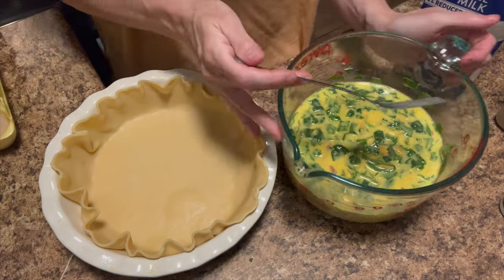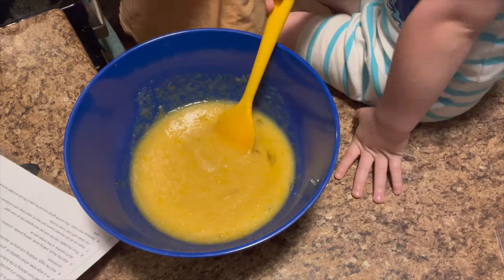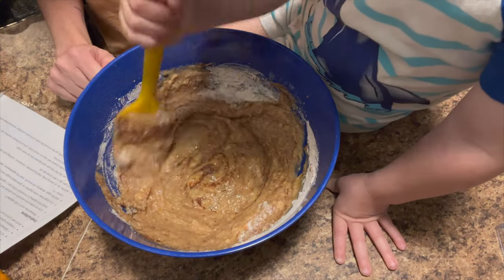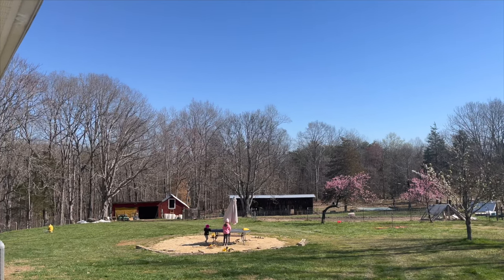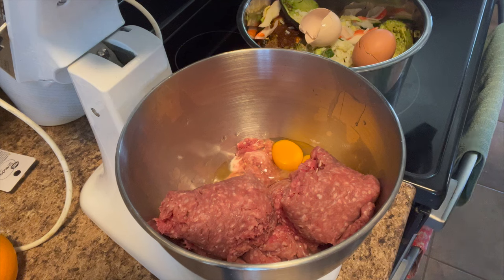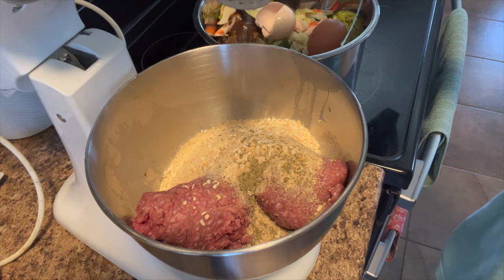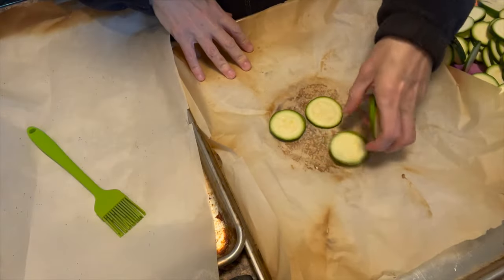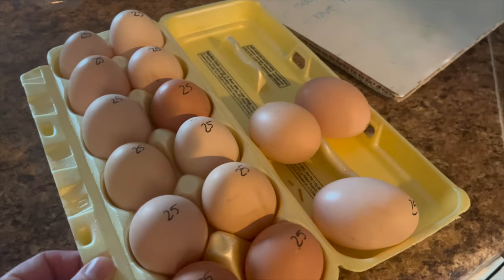TWO BREAKFASTS & HOMEMADE MEATBALLS!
Welcome back everyone!  Today I share two breakfasts, our lunch and our dinner - a full day of meals!

**COMPANY LINKS**

The Good and the Beautiful Science for Little Hearts and Hands & Waves

FlashFood code to get $3 free (and give me $3):  TIFF3EFHY

*KITCHEN:*
Beautiful Air Fryer
Ninja Blender
CuisinArt Knife Set
Stainless Steel Bowls
Stainless Steel Plates
Stainless Steel Silverware
Carey Digital Canner
Presto 23qt Pressure Canner
Electric Kettle
Mason Jar Pour Spouts
Mason Jar Tops for Straws
Quart Mason Jars
Stainless Steel Straws
Pullman Bread Pans
Bread Machine
Rice Cooker
Instant Pot
Keurig Duo
Kitchen Aid Food Processor
Flour/Sugar Containers
Colorful Silicone Utensils
Pioneer Woman Batter Bowl
Dutch Oven
Nonstick Pots & Pans

*BIBLE + BOOKS:*
Kindle Paperwhite
Beautiful Word Bible
Beautiful Devotional
Gratitude Journal
3 Year Q&A for Kids
Kids for 10 Tablets

*HOME:*
Thin Dry Erase Markers
Cat Tower
Cat Water Fountain
Stick Vacuum
Bissell Crosswave
Bissell Steam Mop
Bathroom Mason Jar Holders